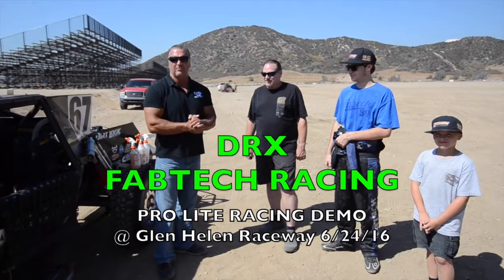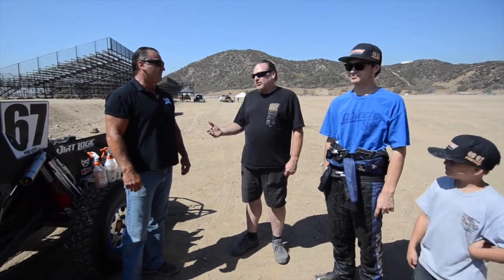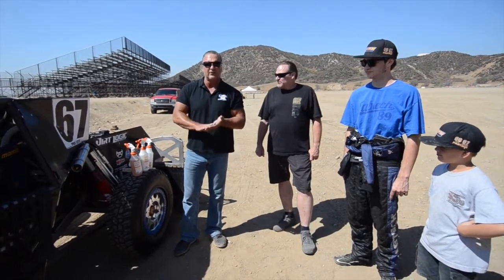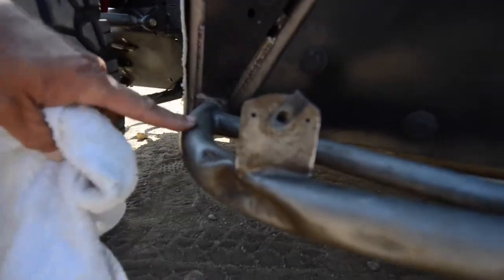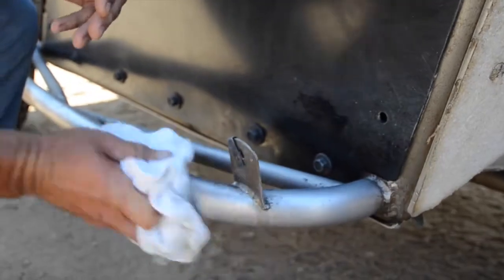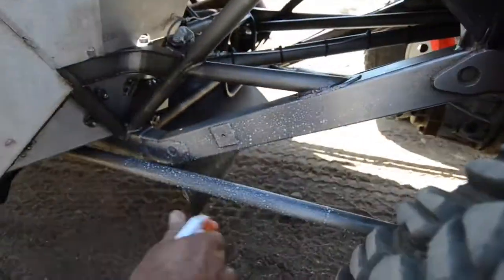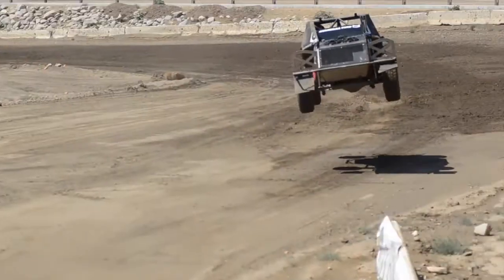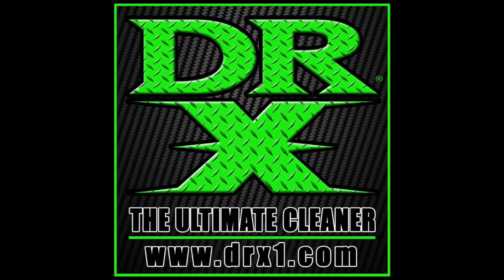DRX Fabtech Racing Demo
With Dr. X The Ultimate Cleaner, getting rid of rust and corrosion has never been so easy. We have the rust removing solution that is so powerful yet so gentle. It will remove rust and not harm paint, plastic or rubber. We also provide cleaning products for the marine industry. It gets deep into the pores to remove rust and corrosion where other methods cannot reach.